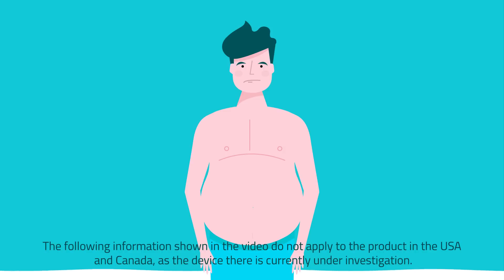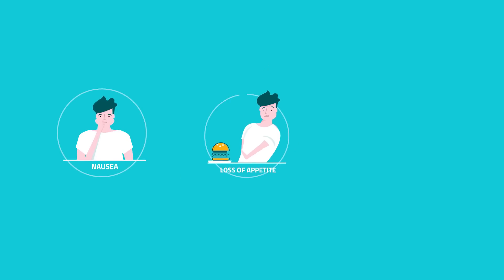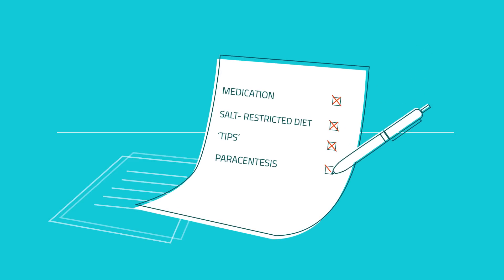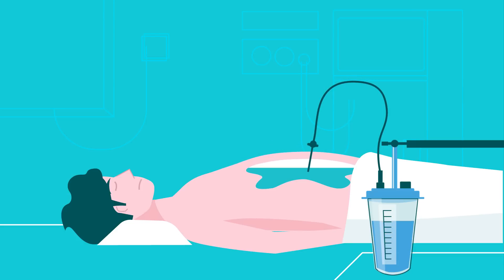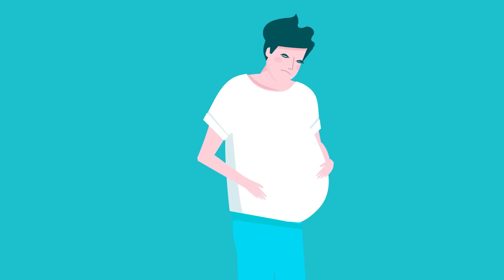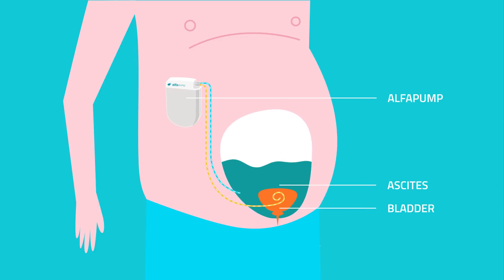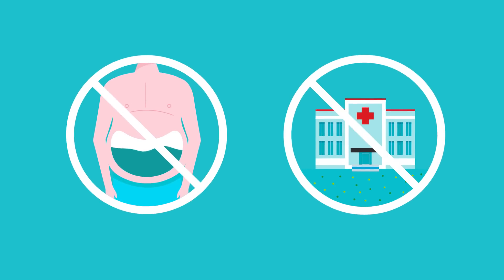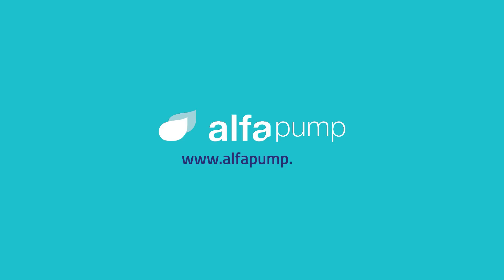Alfapump - New ascites treatment for more quality of life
The alfapump system has been proposed as a new treatment for the management of refractory ascites. The system removes
ascites from the peritoneal cavity to urinary bladder, producing a continuous low-volume paracentesis.